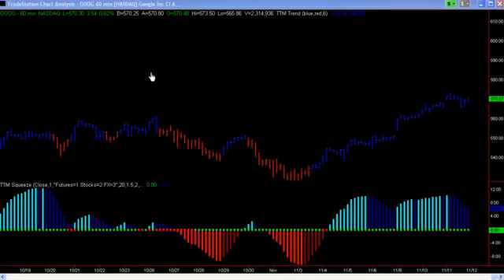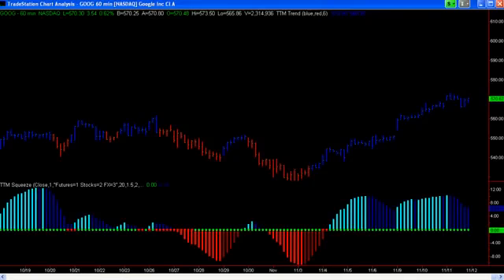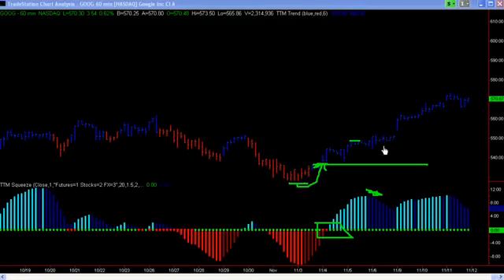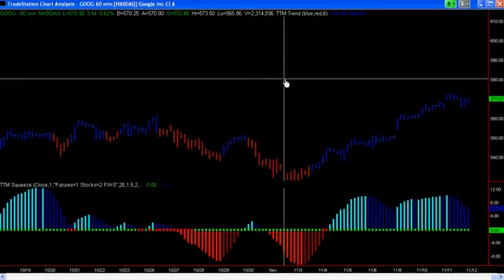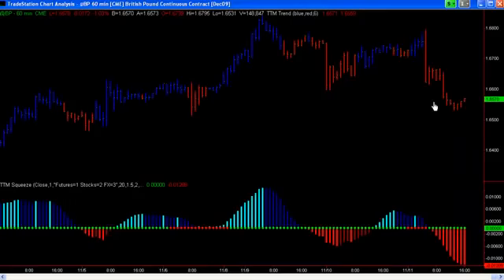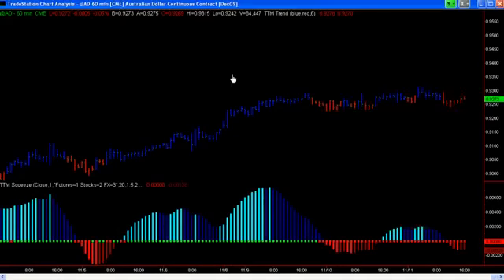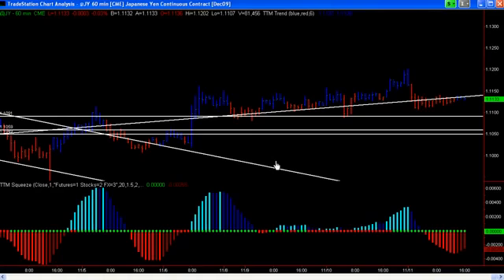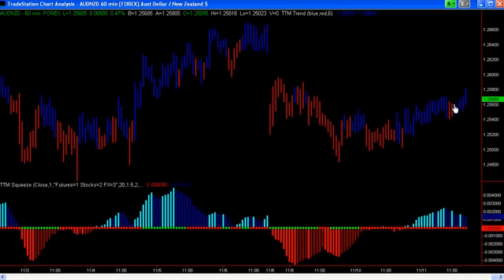هل تريد طريقة بلا مؤشرات ؟ تفضل